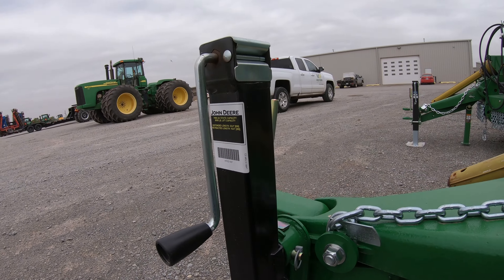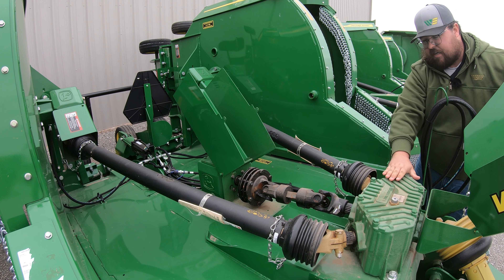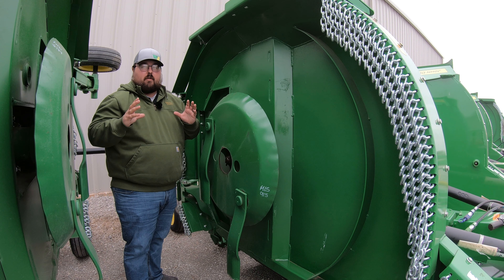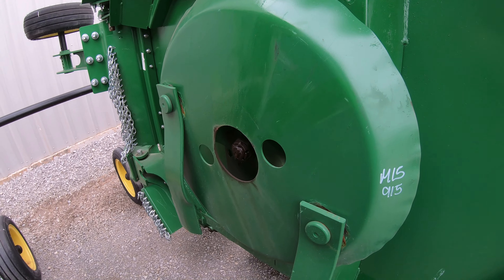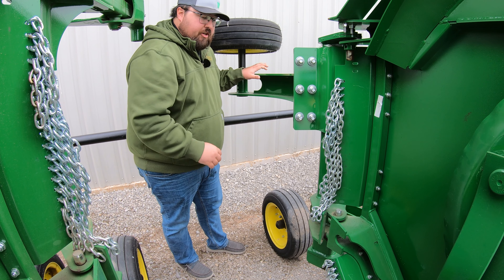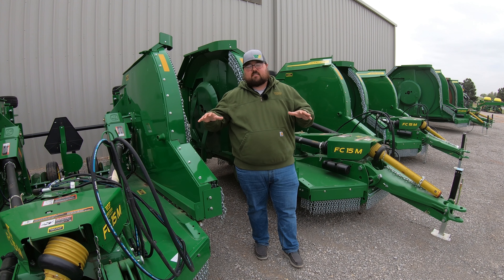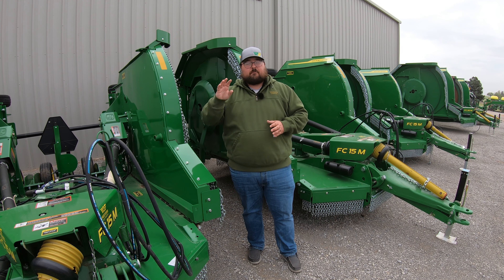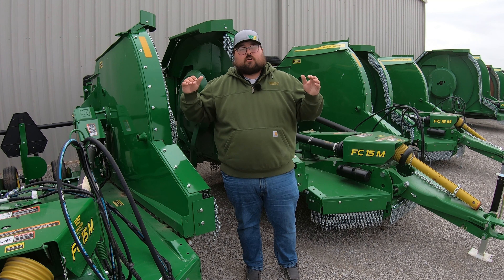John Deere FC15M Rotary Cutter Review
Breaking down the John Deere FC15M rotary cutter by telling you all about the build, components, specs and much more.

0:00 - Introduction to the FC 15M
0:36 - Model Overview and Specifications
1:16 - Connection and Hitch Features
1:50 - Drive Line and Gearbox Details
2:54 - Additional Features
3:49 - Build Quality and Blades
5:59 - Rear of Machine & Tires
6:55 - Operational Features and Capabilities
7:43 - Maintenance, Warranty, and Pricing

**FC15M**